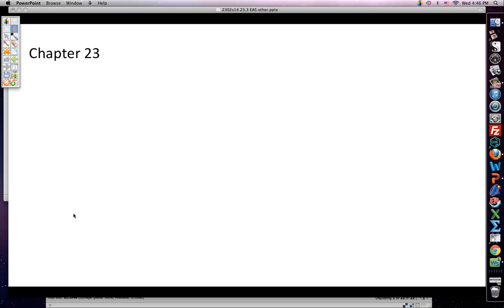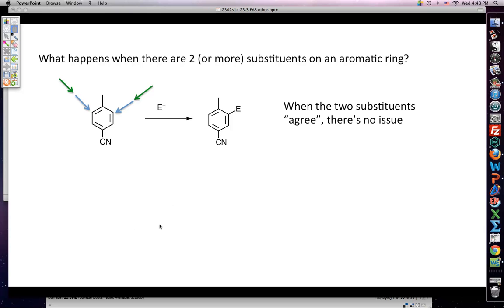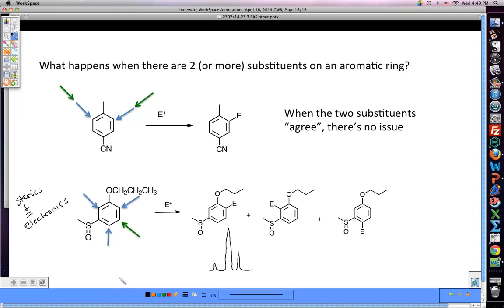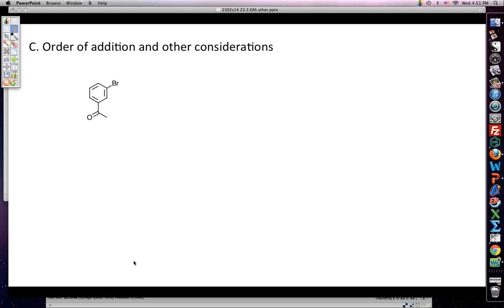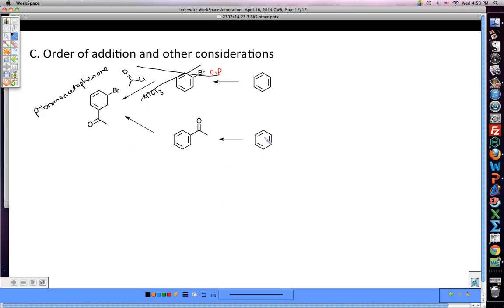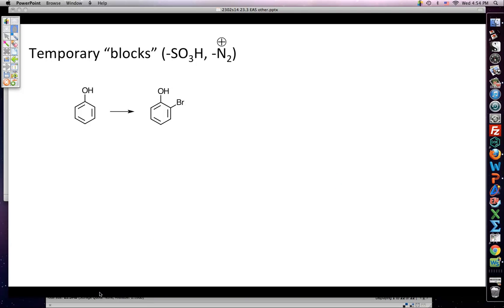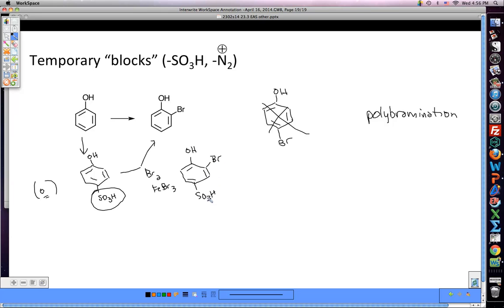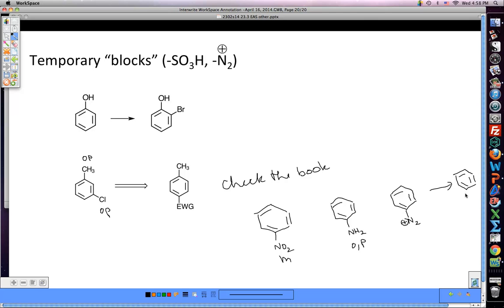2302s20 23.3 More EAS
Dueling substituents